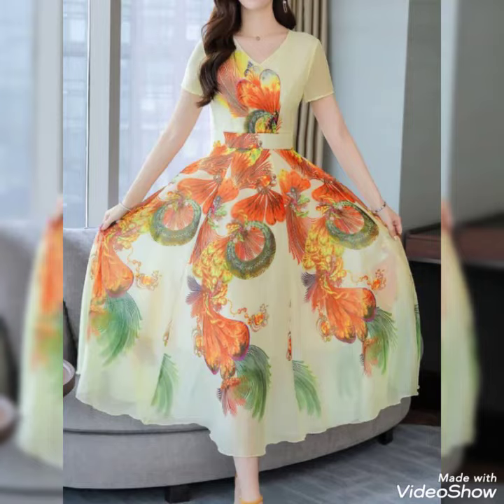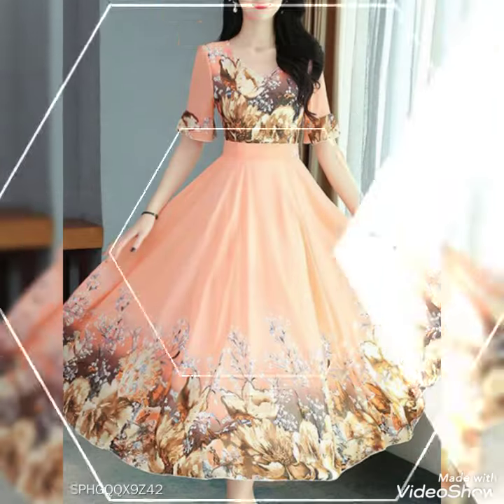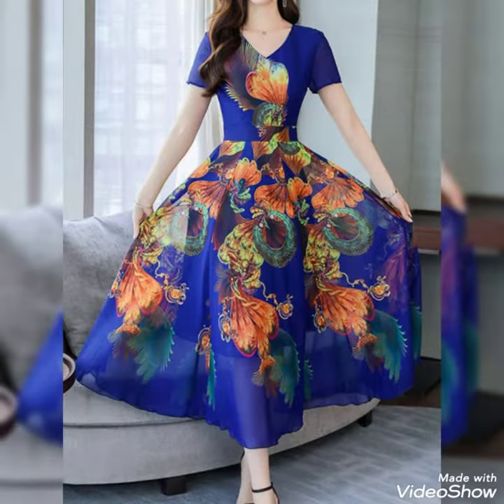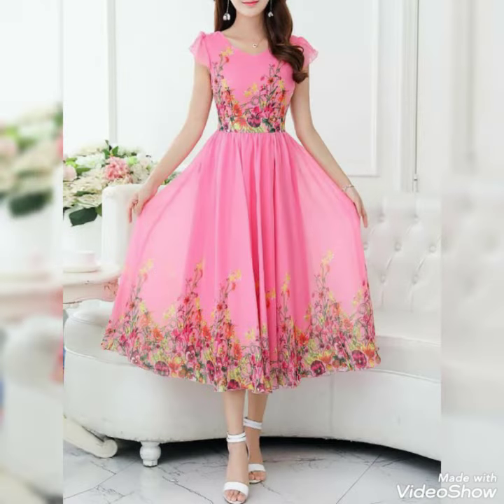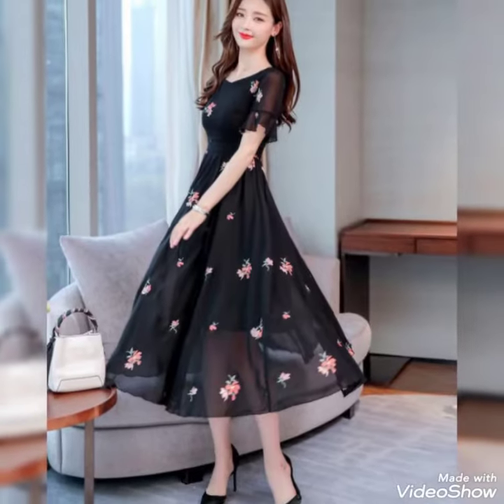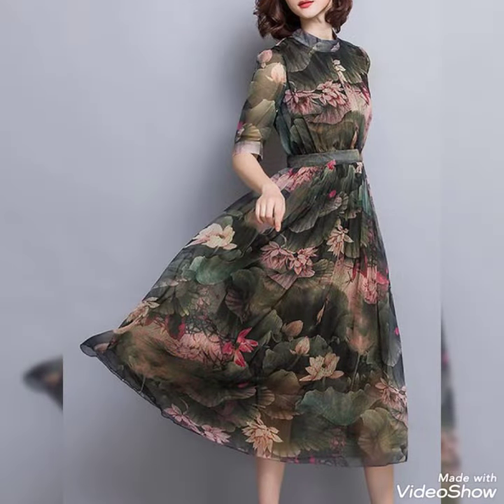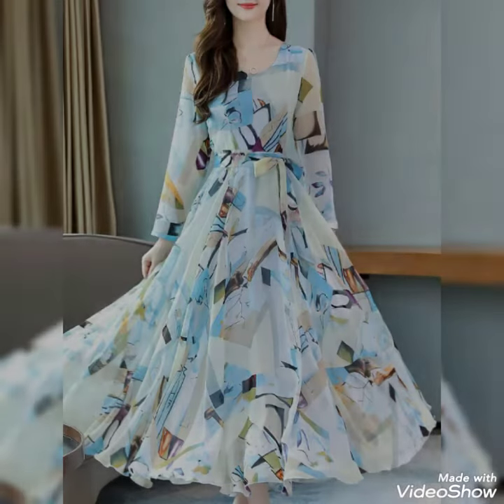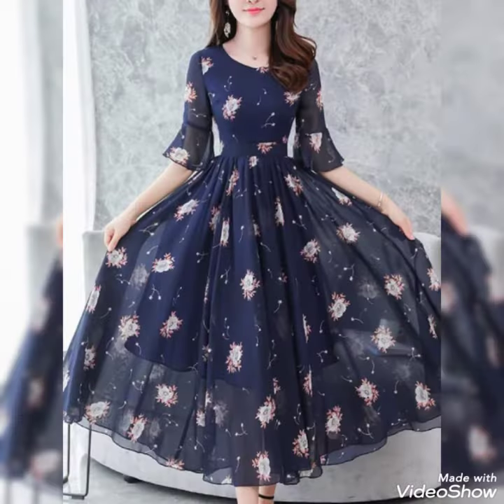Korean Style Chiffon floral printed mid- length Short sleeves maxi dress design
Korean Style floral printed mid- length Short sleeves maxi dress design